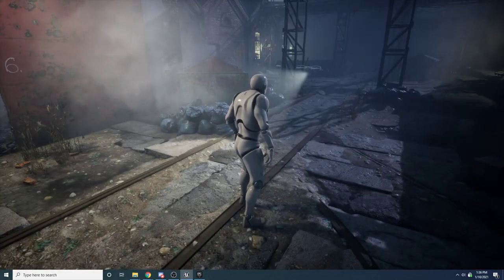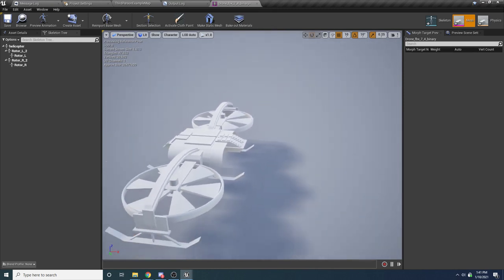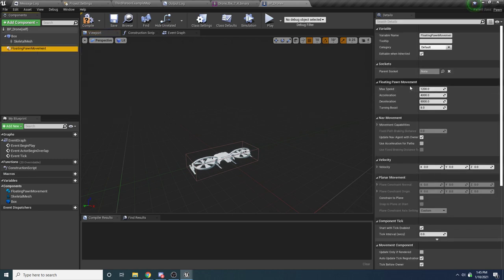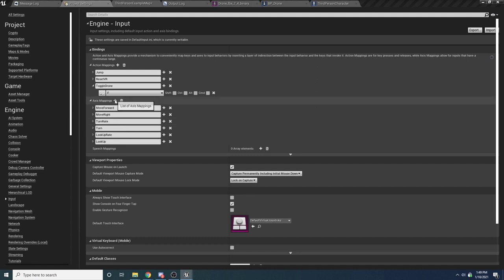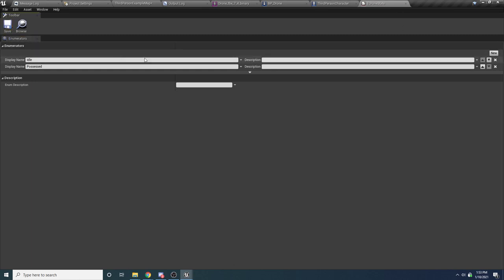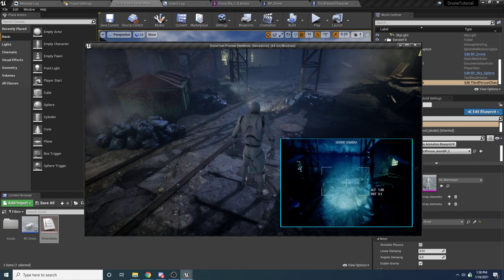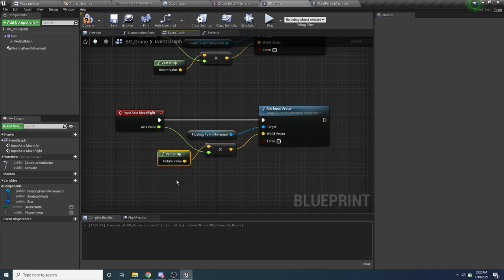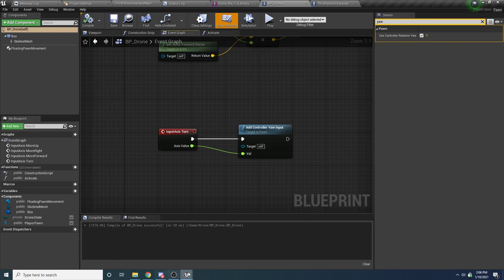Unreal Engine - Drone Tutorial (1/3)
Bitcoin: 1JFwWHr4X6uAeoZadukzqKjzFBj3Qjy7Sk
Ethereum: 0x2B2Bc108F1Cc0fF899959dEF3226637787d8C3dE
Dogecoin: DNQ33YnhpWoTBokBNVkZP5ub8KTLkpyjpv